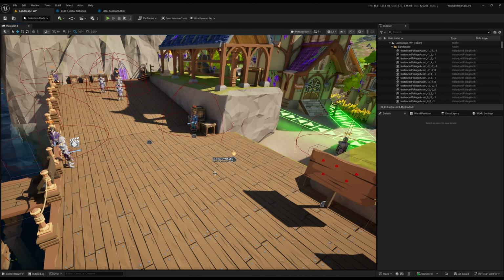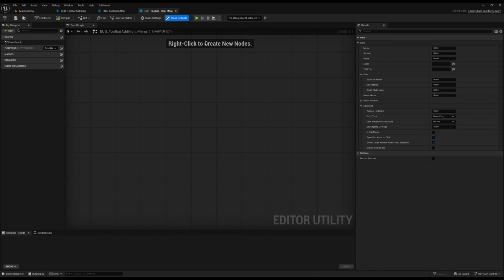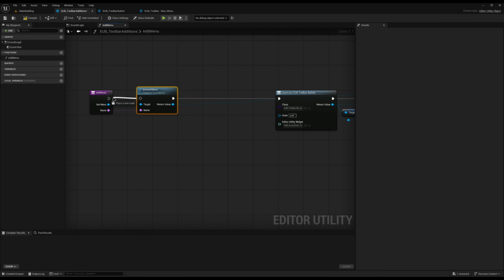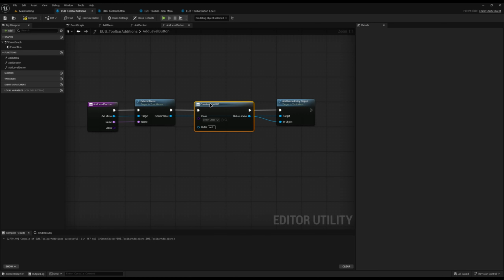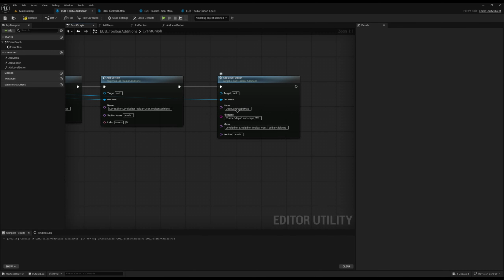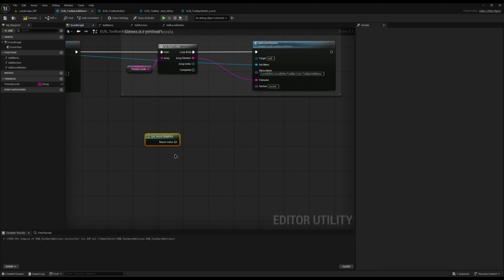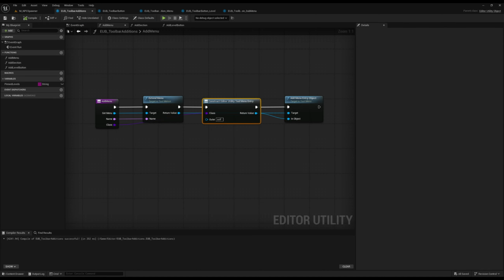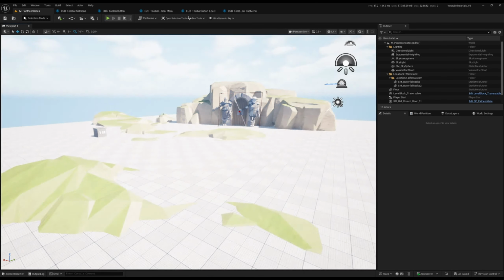Add Buttons and Menus to the Toolbar in Unreal Engine 5 | UE5 Editor Tutorial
In this Unreal Engine 5 tutorial, we expand on our previous video about **adding custom editor toolbar buttons** — this time exploring **advanced toolbar options**, including **submenus, editor actions, and level-opening commands**. ⚙️

If you’ve ever wanted to streamline your workflow with tools that let you **open maps, trigger functions, or organize commands** right from the toolbar, this video will show you how!

✅ Creating submenus in the UE5 toolbar
✅ Binding editor actions and commands
✅ Setting up buttons to open specific levels
✅ Structuring your tool modules cleanly for scaling
✅ Tips for safe editor scripting and plugin organization

By the end, you’ll have a fully functional **custom toolbar system** that can run commands, spawn widgets, or even control your project’s editor features — all from a single, neatly organized dropdown.

🙌 If this tutorial helped you:
💬 Comment what you’d automate next!

🤗 My Setup:
👉 OS: Manjaro Linux
👉 CPU: AMD Ryzen 9 9950X × 32
👉 GPU: Nvidia GeForce RTX 3090 24GB
👉 RAM: 128GB
👉 Headphones: Audio Technica ATH-M50X
👉 Mic: Audio Technica AT2020
👉 DAC: Behringer UMC22

Timestamps:
00:00 - Intro
03:36 - Toolbar menu blueprint
05:37 - Icons
06:51 - Menu entry type
08:23 - Editor Utility blueprint
11:00 - Show debug tools
11:48 - Add Section
14:17 - Toolbar button
20:27 - Open worlds in editor
28:19 - Patreon
33:10 - Sub sub menus
35:39 - Outro